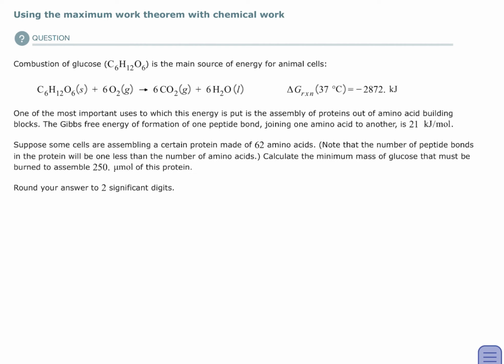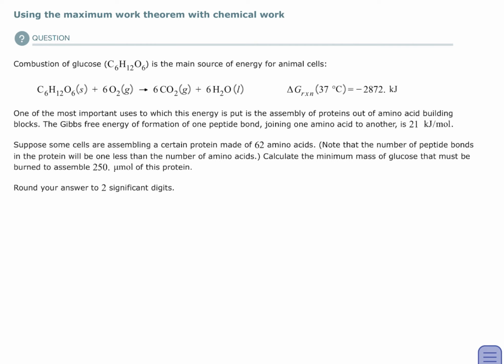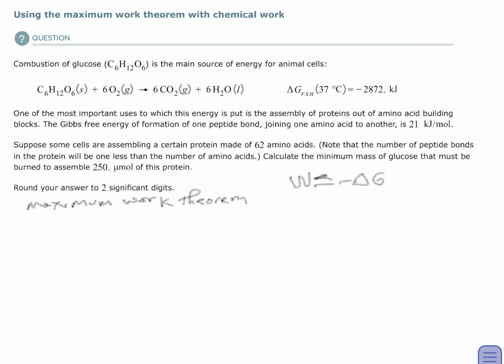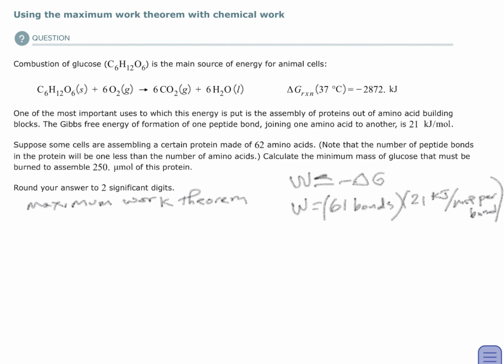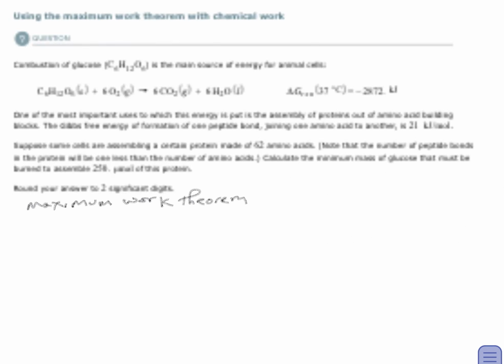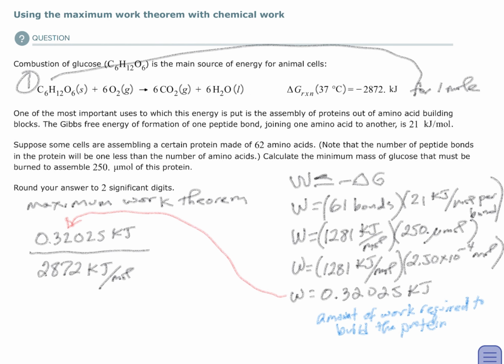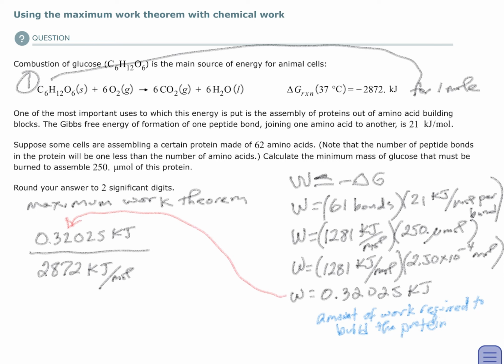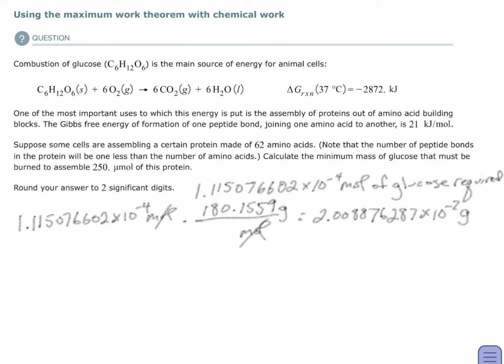Aleks Using the maximum work theorem with chemical work